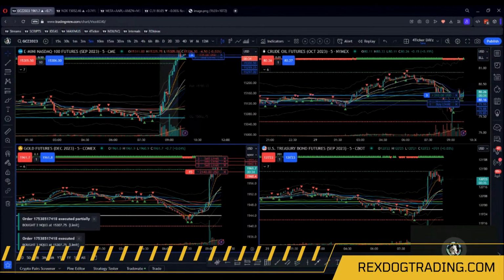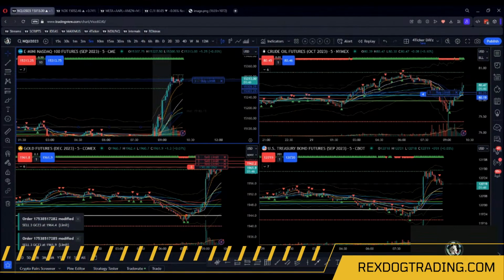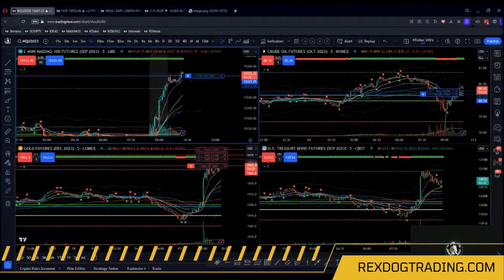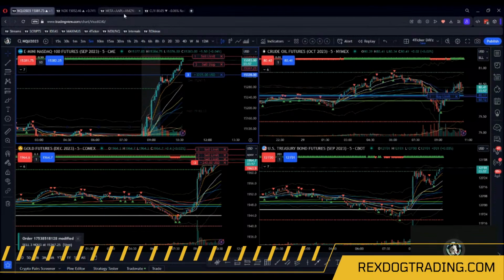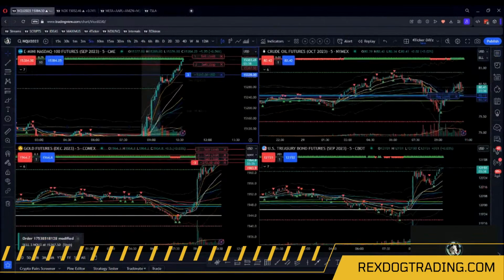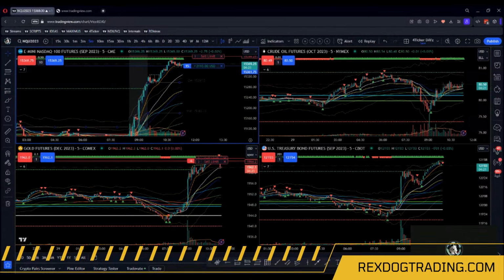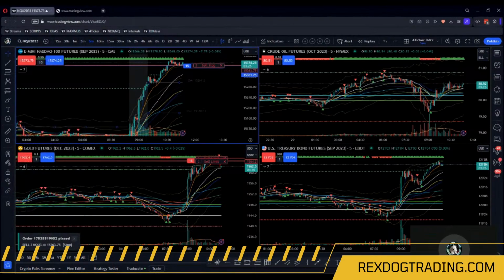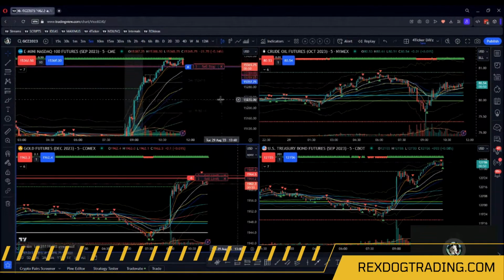Live Trading - Range Trading is The Best and More...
Another great trading day. Let's pull capital from the market. We will also talk about ranges. How to identify ranges early on... really when you hear me say calling the bluff that is when we are entering a range. NQ:Nasdaq, CL:Oil, ZB:BONDS, GC:Gold